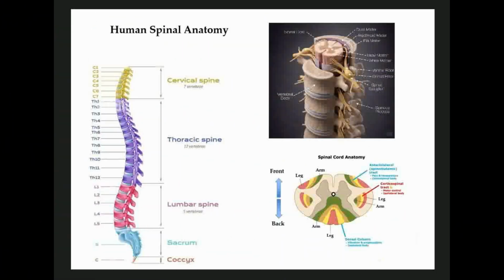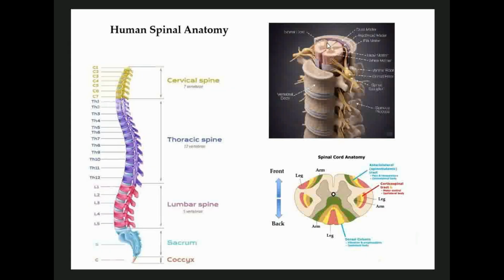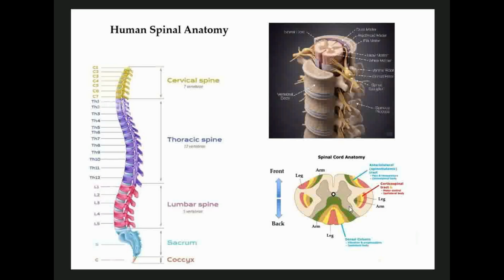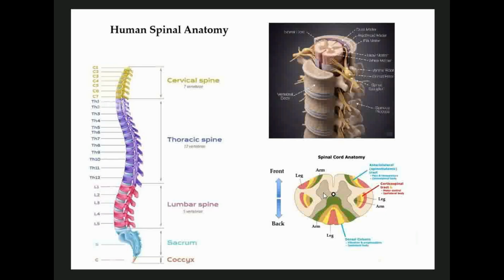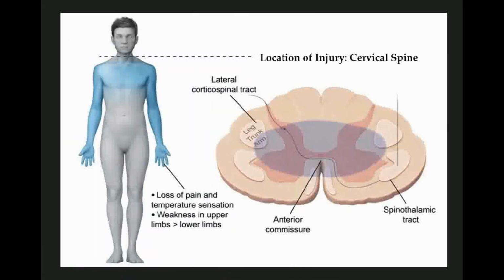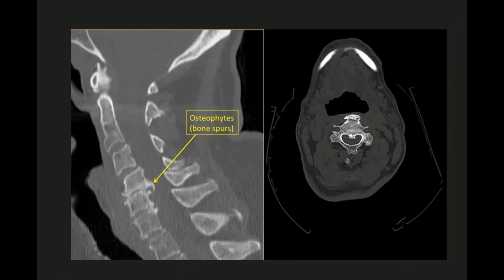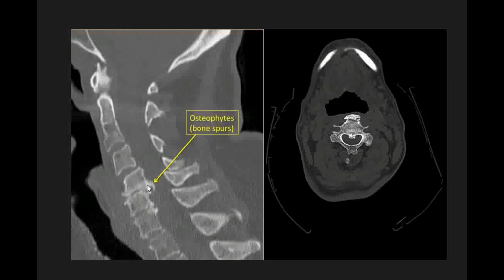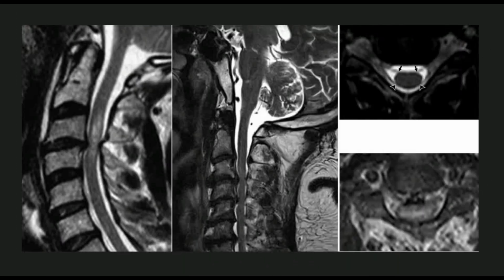Central Cord Syndrome After a Spinal Cord Injury: What are my chances?????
If you or someone you love has recently been diagnosed with Central Cord Syndrome or, if you're just trying to understand what that diagnosis means — you've come to the right place. This is the YourGoToDoc channel and my name is Dr. Robert Feldman, Board Certified Neurosurgeon for over 25 years. With this ~ 35 minute video, I'm going to walk you through everything you need to know: what Central Cord Syndrome is, how it is diagnosed, how it is treated, and what recovery can look like. I am going to use diagrams, real MRI images, and plain language — no medical degree required. I know this can be a frightening time, and my goal today is to help you feel more informed and more in control. Let's start with a simple, true statement: Central Cord Syndrome is the most common type of incomplete spinal cord injury. That word 'incomplete' matters a great deal here, and I will explain exactly what that means. For now, know this — many people with this diagnosis do recover meaningful function. This is one of those rare Neurosurgical conditions with real hope. Before we dive in, here's a quick roadmap of what is in this video. First, we will take a look at the anatomy of the spine and spinal cord because you really can't understand this injury without understanding the structure of the spinal cord. Then, I will explain exactly what Central Cord Syndrome is and how it happens. From there, I will cover symptoms, diagnosis, treatment, and recovery.

As mentioned in the video, here are some resources that may be useful for patients and caregivers of patients with Central Cord Syndrome.

Your hospital's social work and patient navigator team — ask for a referral
Peer support programs — connecting with others who have walked this path
Mental health counseling — ask your care team for a referral to a psychologist or counselor familiar with SCI